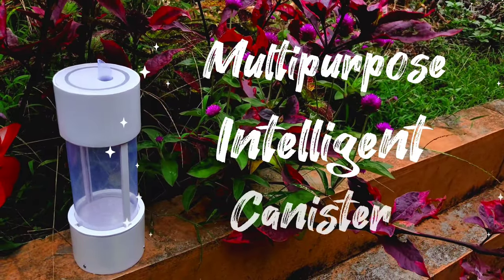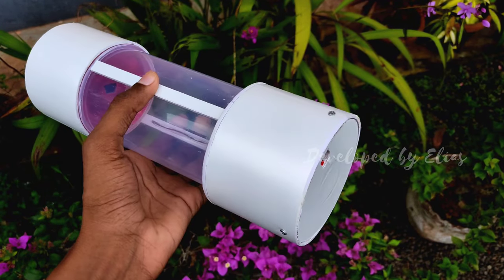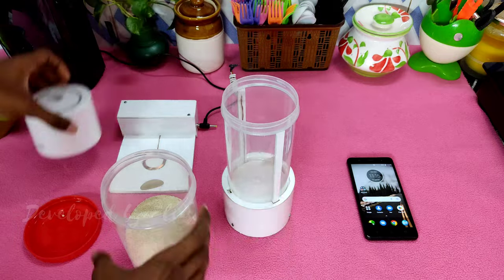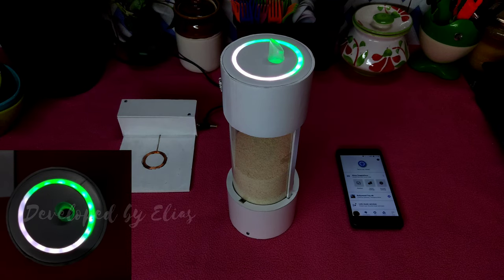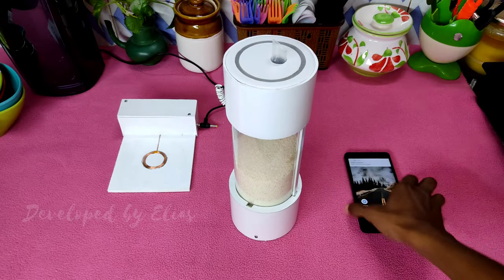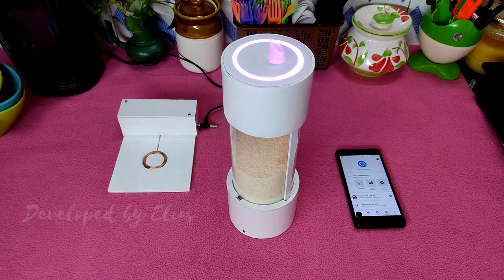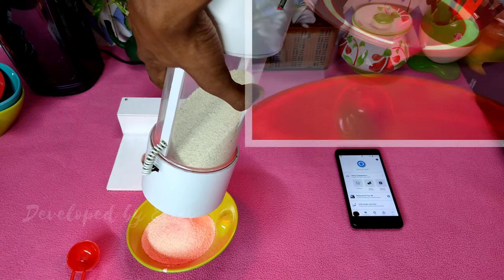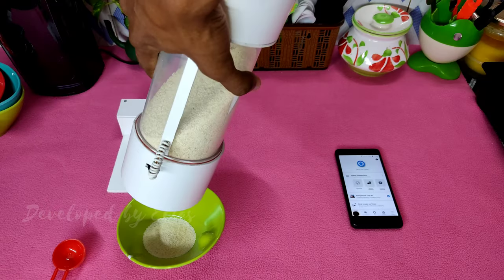Multipurpose Intelligent Canister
Multipurpose Intelligent Canister is a special type of smart container used for monitoring the things stored inside it like food items, medicines, chemicals, etc. in the environments like kitchens, hospitals, laboratories, etc.

Developed by Elias M Shaji